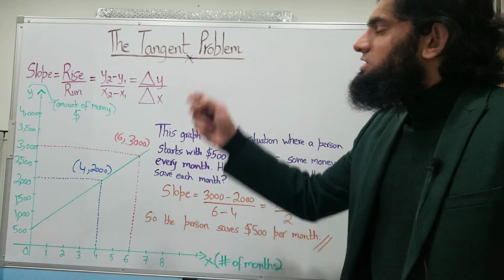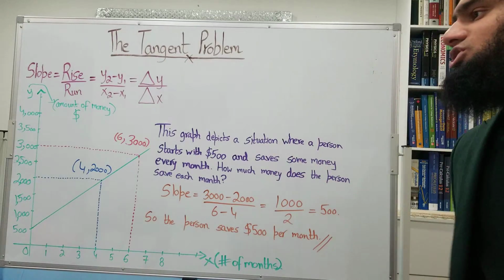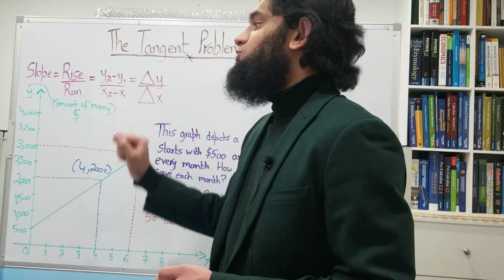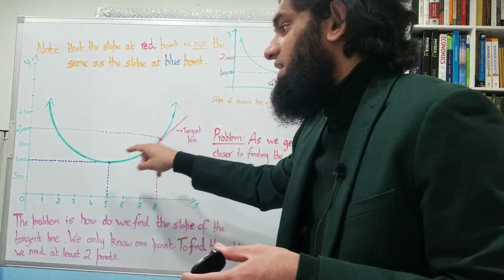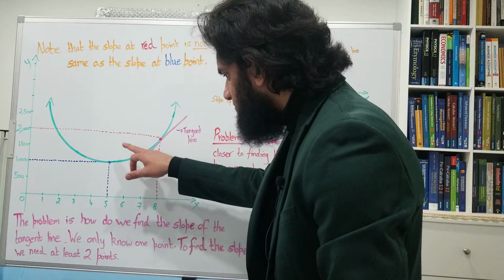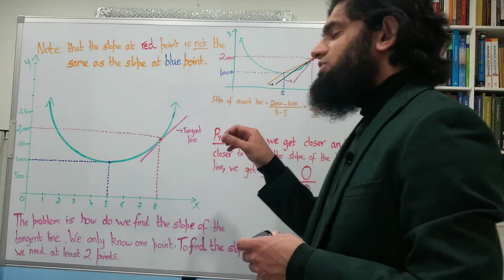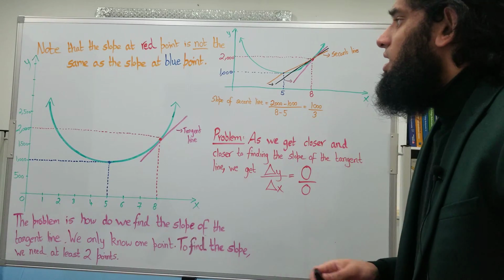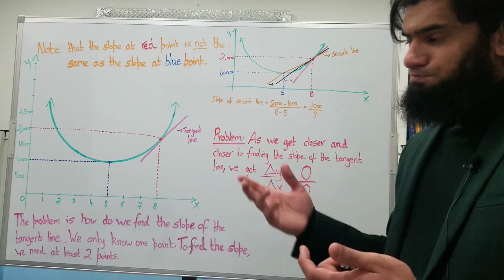The Tangent Problem | Understanding the Origin of Calculus | The Notion of an Infinitesimal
In this video, the tangent problem is discussed. This problem played an important role in the origin of calculus and in the introduction of infinitesimally small quantities in mathematics. Subsequently to overcome the problem of division by zero, the formal definition of a limit was introduced in modern calculus.